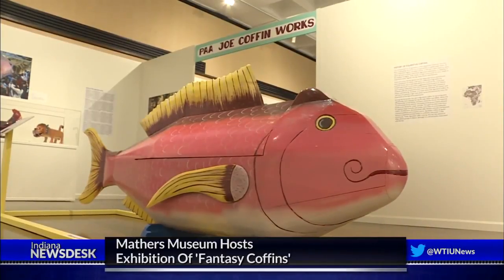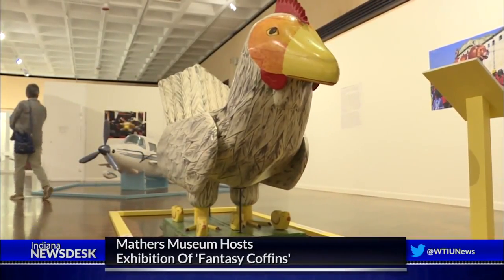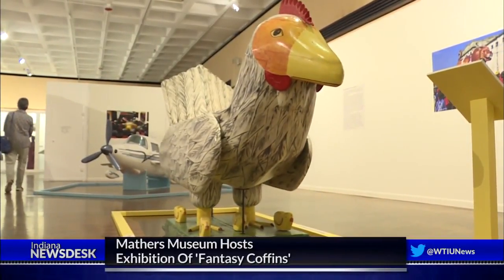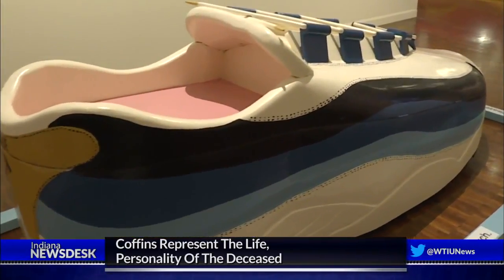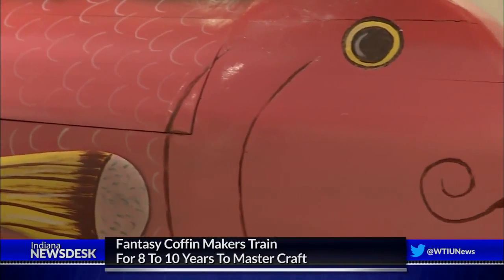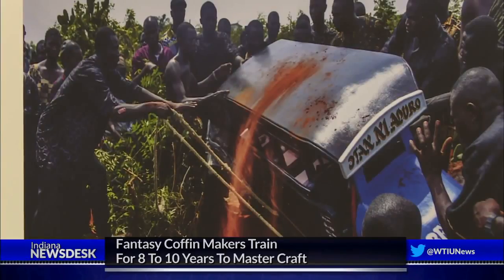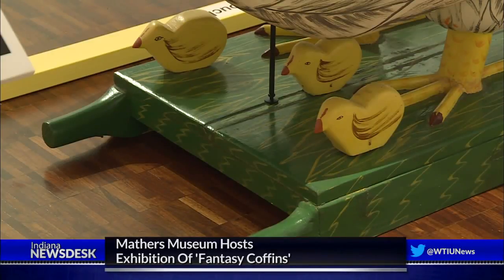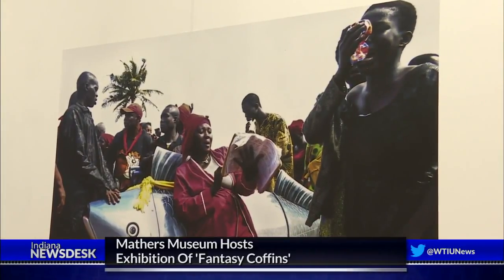Mathers Museum Exhibit Showcases 'Fantasy Coffins' From Ghana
Full Story Bloomington’s Mathers Museum is hosting an exhibit of fantasy coffins from Ghana. The Ga people of Ghana make coffins in the shape of animals, objects and food to bury their dead in.

After the Ga people became required to bury their dead in cemeteries and use mortuaries in the mid-20th century, they wanted to use this process to make public statements about their ancestors.